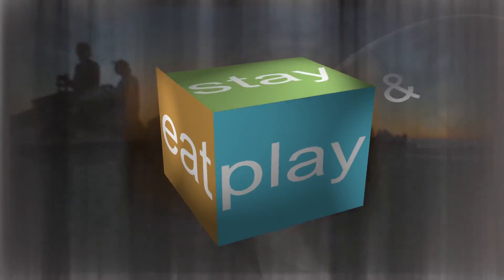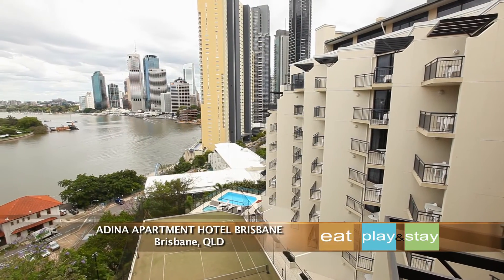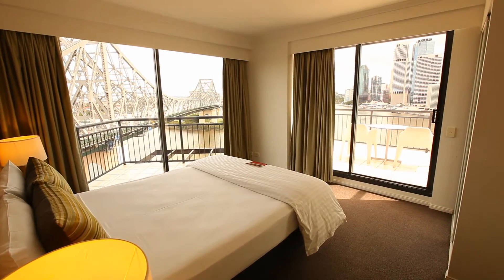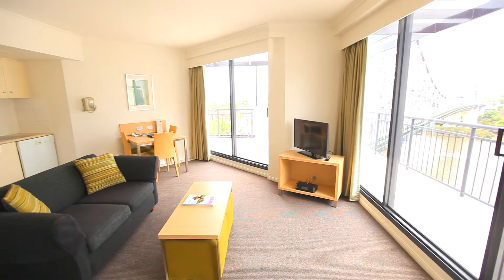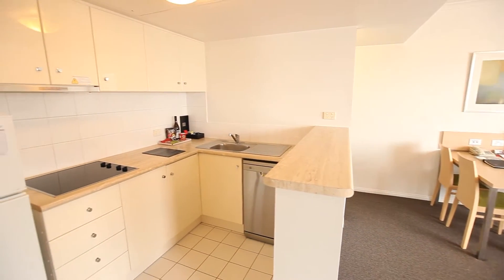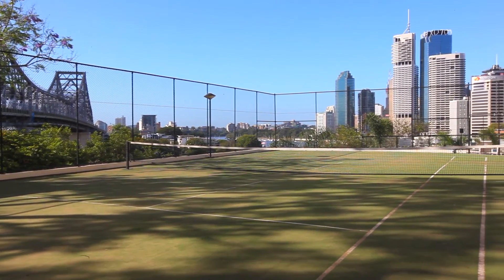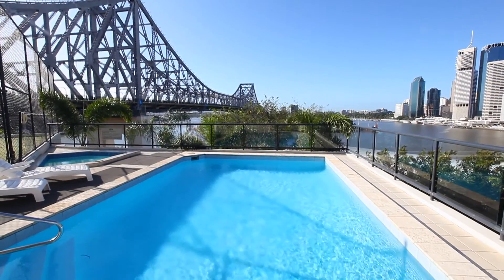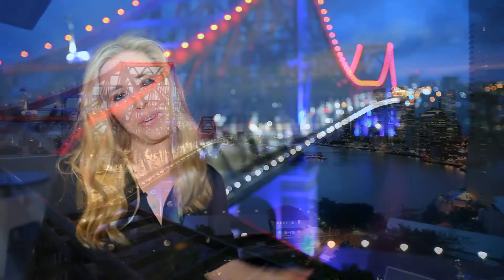Adina Apartment Hotel Brisbane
The Adina Serviced Apartments Brisbane is just a 20-minute drive from Brisbane airport and is located right next to the bustling CBD and just a short stroll the picturesque waterfront. Guests will be blown away by the spectacular view of the city skyline as well as the famous story bridge. There are 162 rooms that all vary in size and layout but no matter which one you choose all ooze modern luxury and sleek sophistication.